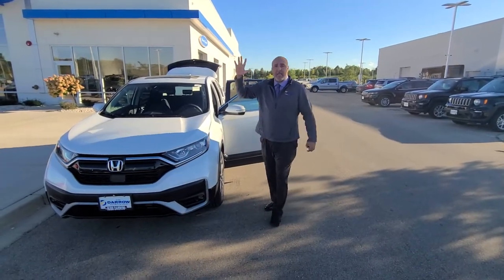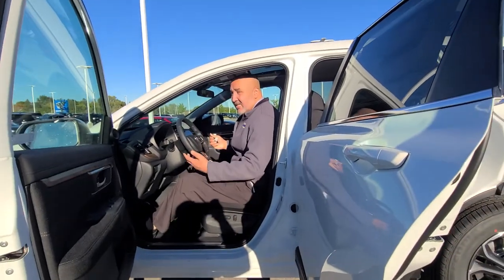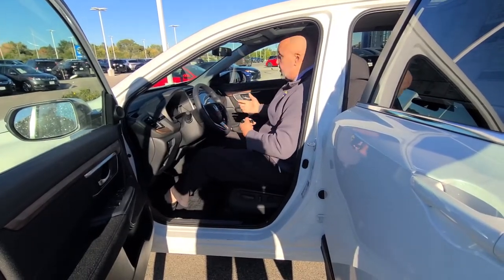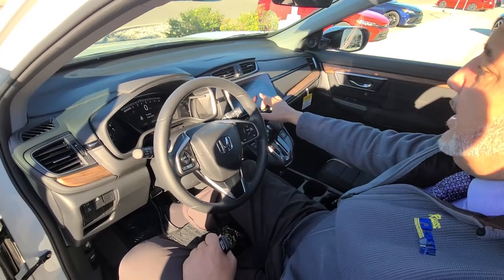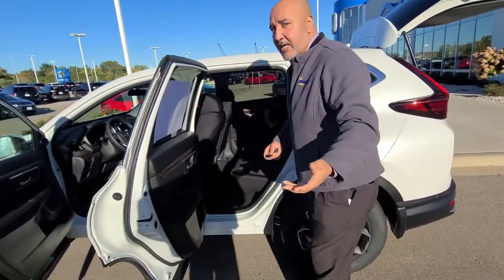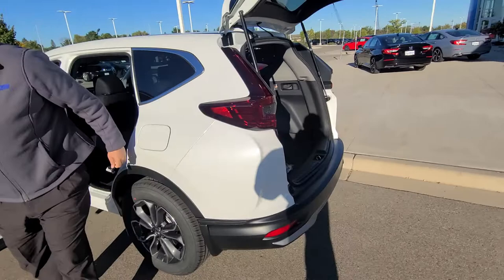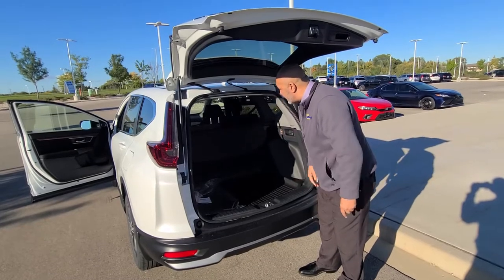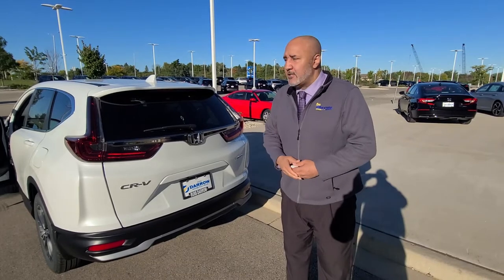Russ Darrow Honda Test Drive Tuesday